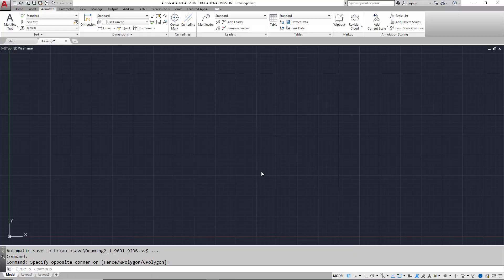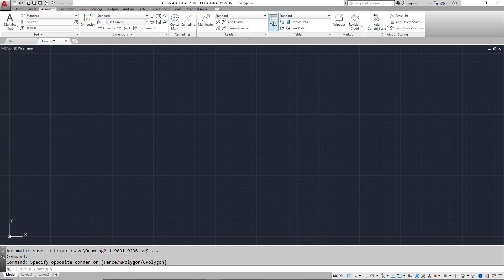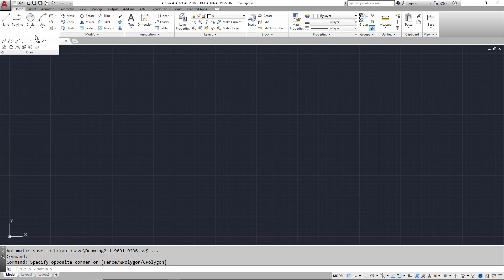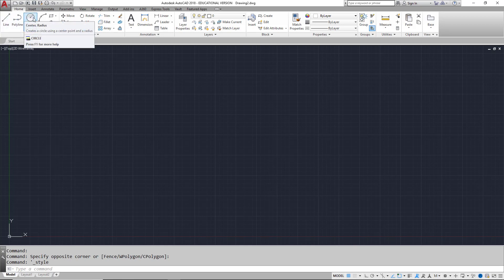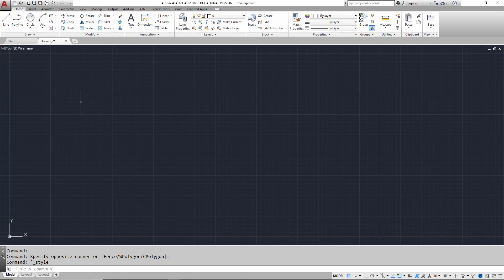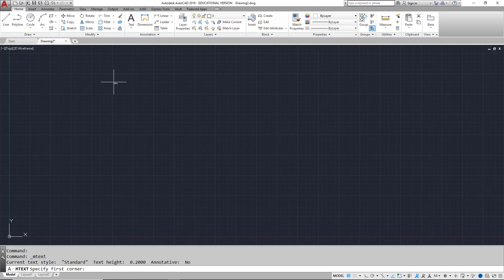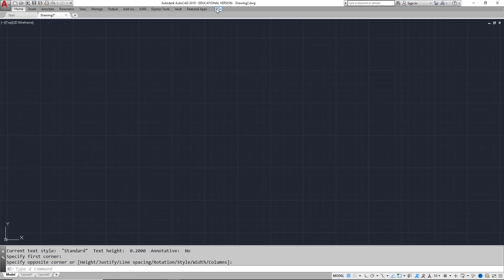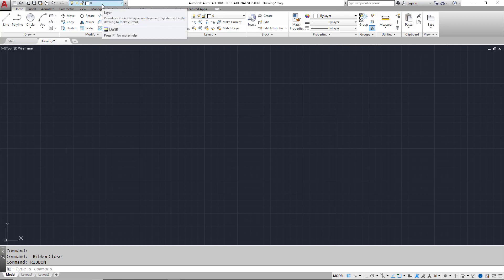AutoCAD Ribbon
This video will serve to orient the new user with the ribbon in AutoCAD